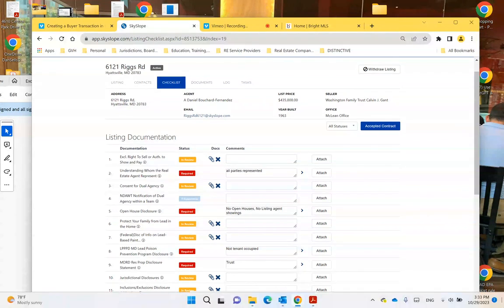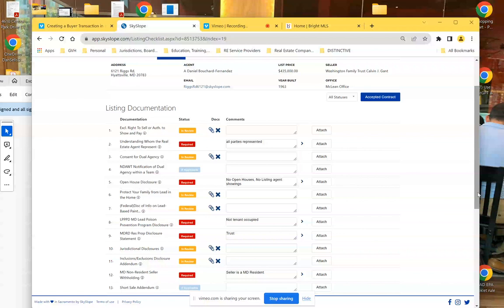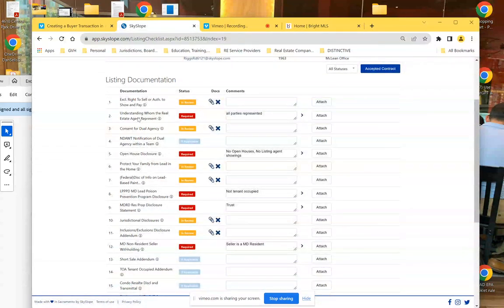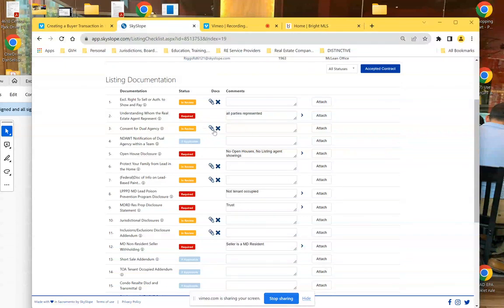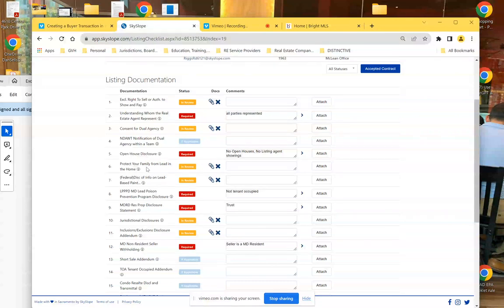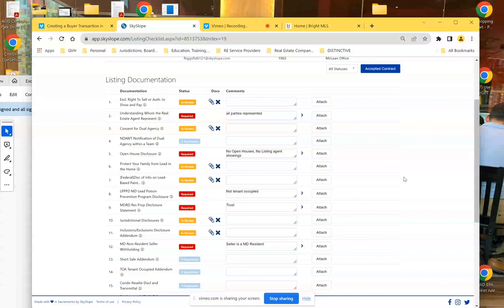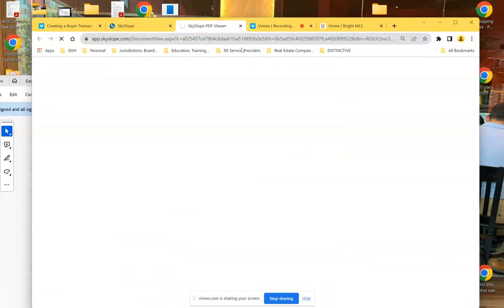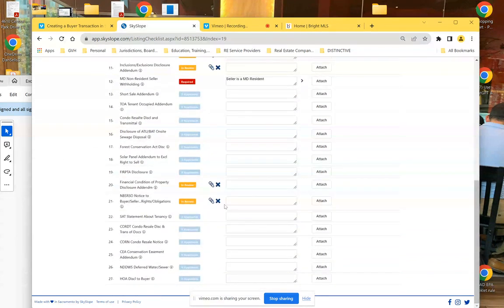Skyslope Listing Compliance File Pending Broker Approval